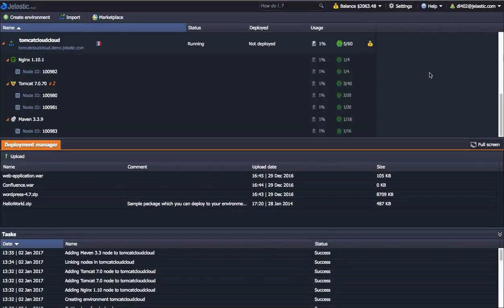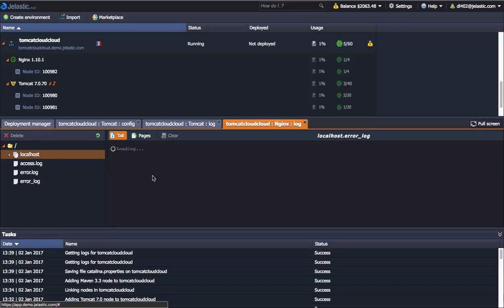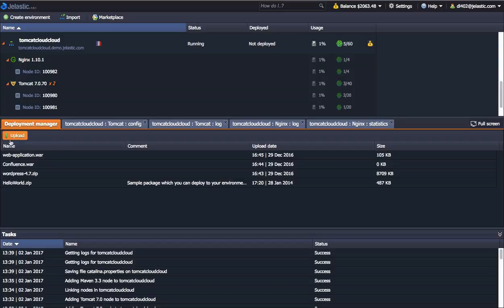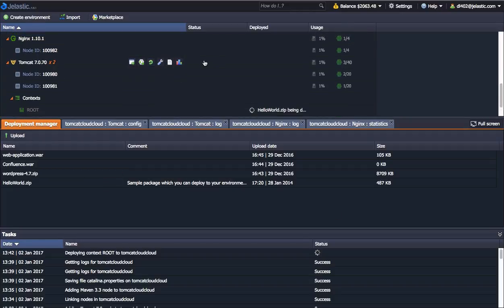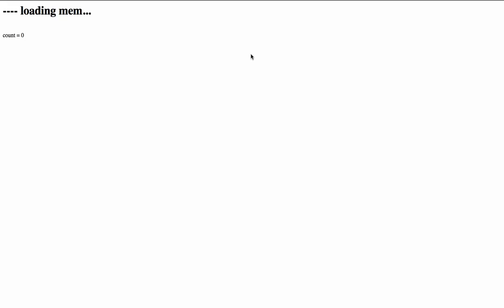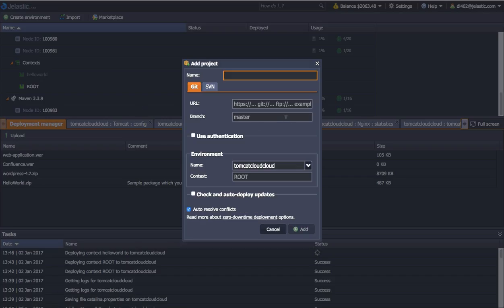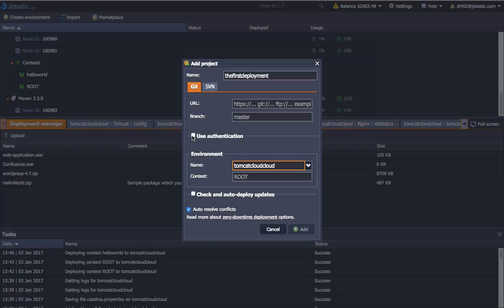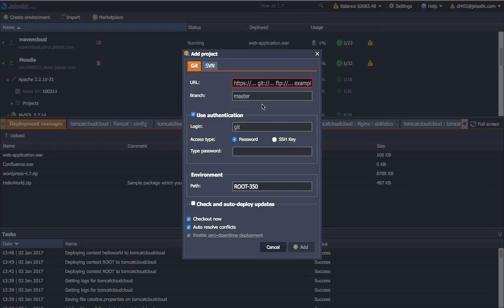Jelastic demo deployment automation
Demo of Jelastic automation features: provisioning new cloud environments, databases, deployment via Git and SVN